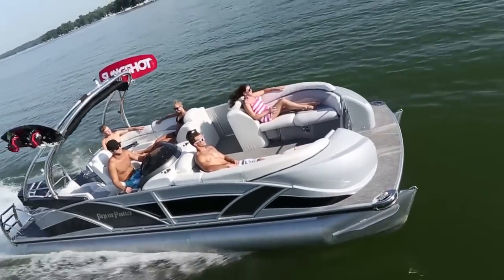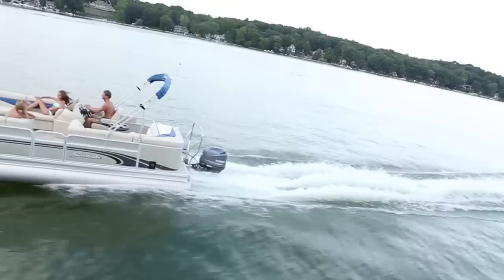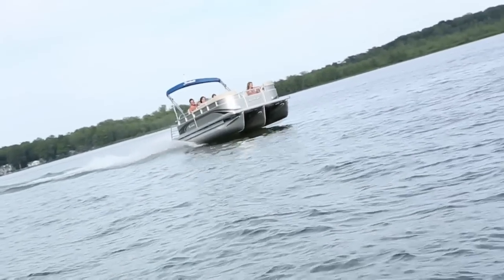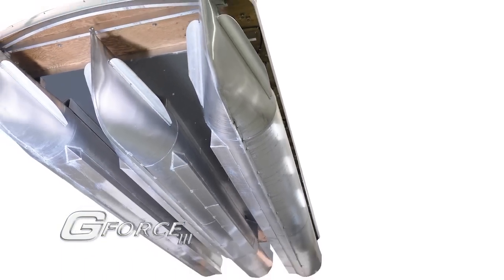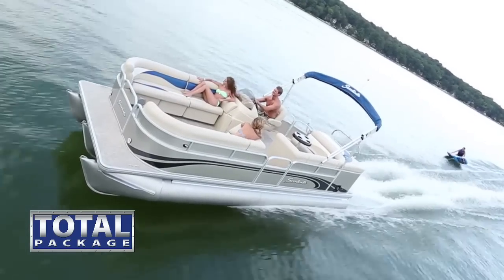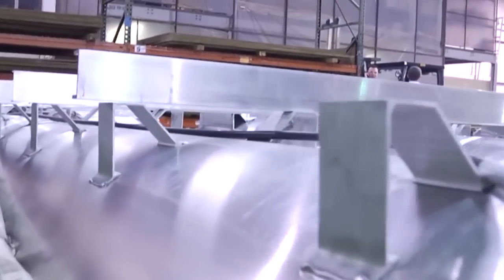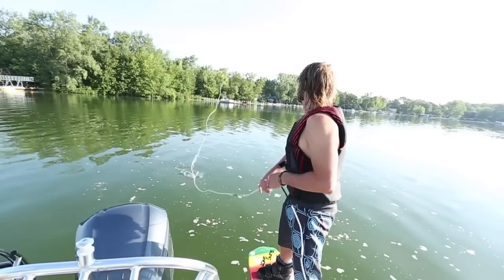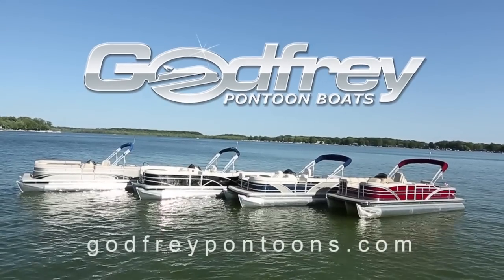Godfrey Pontoon Boats Performance Video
Godfrey Pontoons Performance Upgrade options explained for Sanpan, Aqua Patio and Sweetwater brands. Contains detailed information on G-Force III triple-tube boats and the TOTAL Package with running footage and computer graphic imagery.